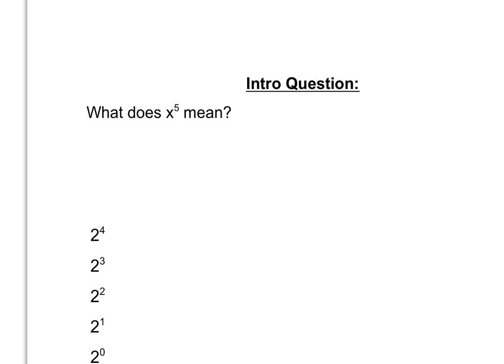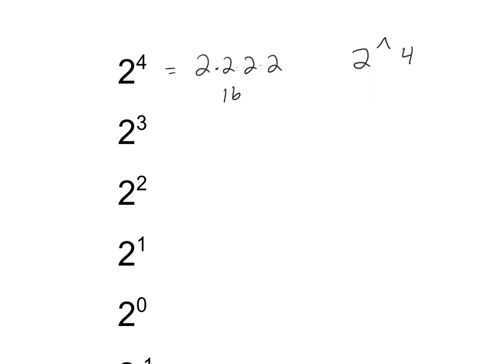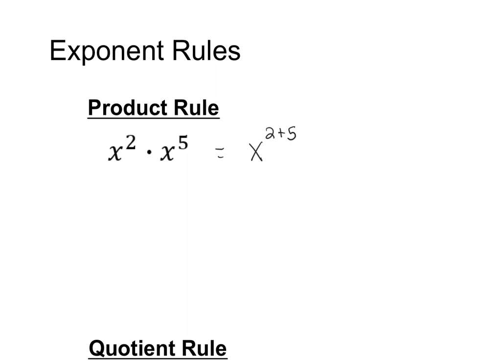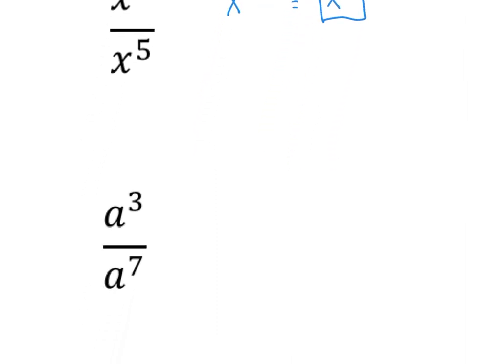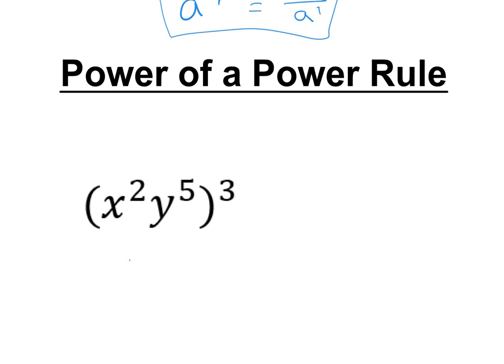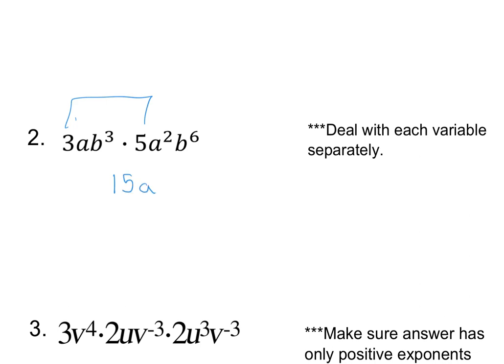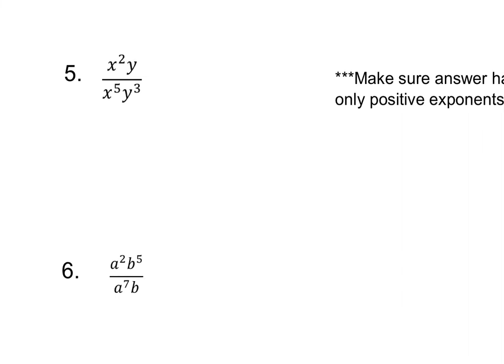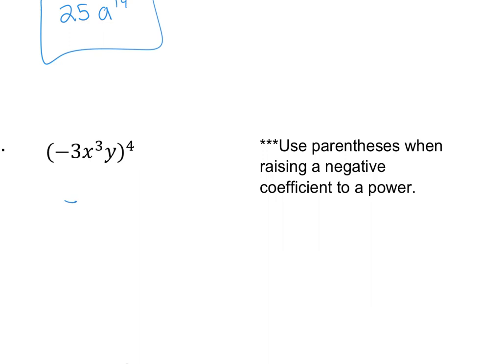Unit oa Day 3